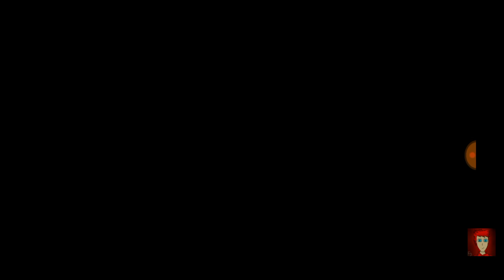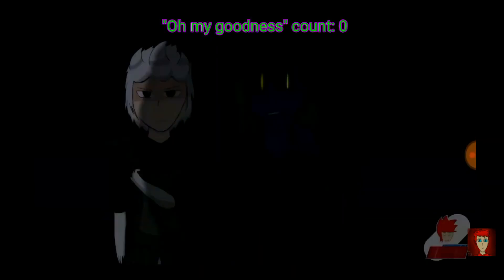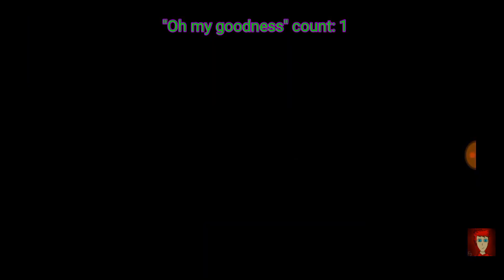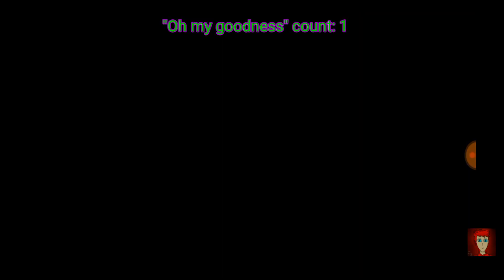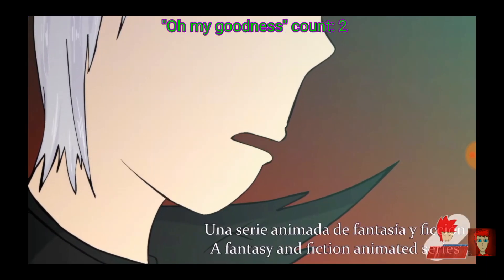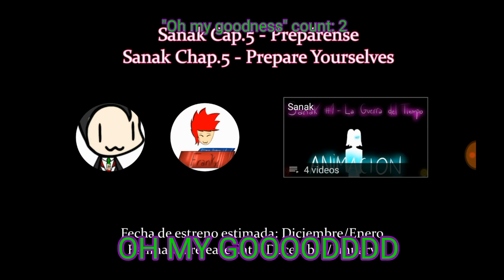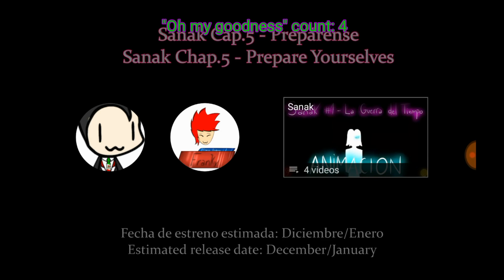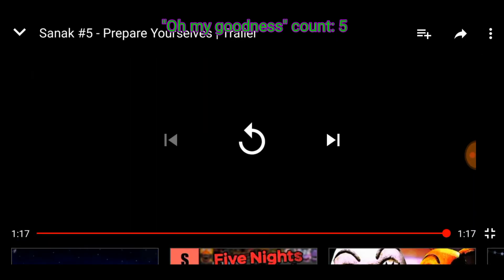(REACTION VIDEO) Sanak #5 - Prepare Yourselves | Trailer | *Mind blown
Another screamworthy reaction video?
Y e s .
Anyways, Franky suggested that I should react to it so I did!
Though I did it when the trailer was out but I had something else to upload, which led me to problems lol. At least, it's here!